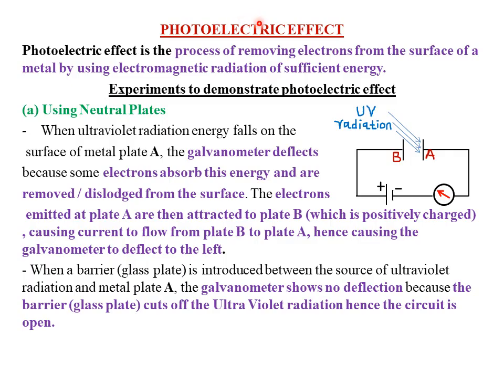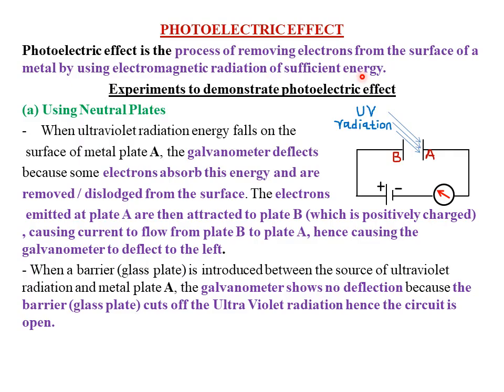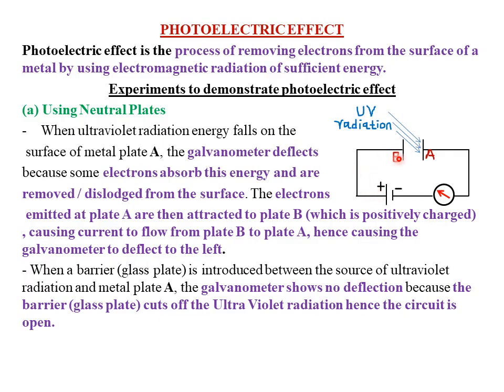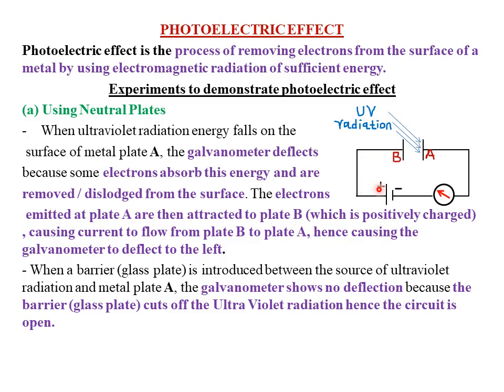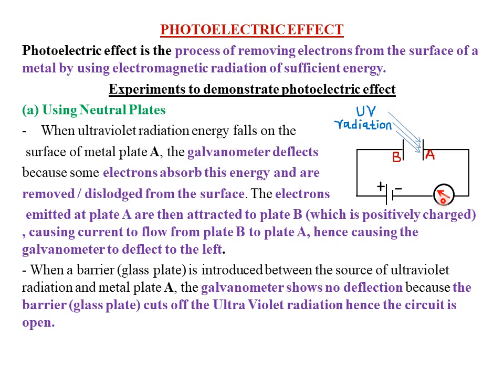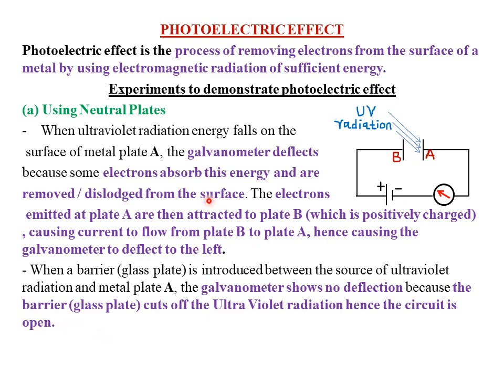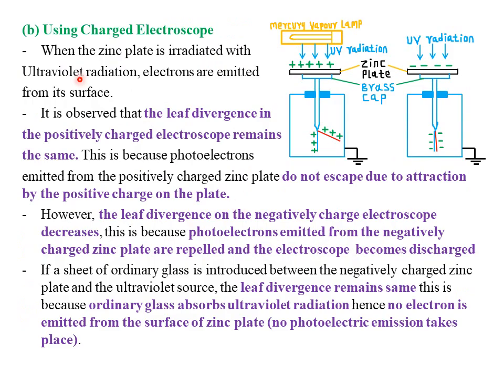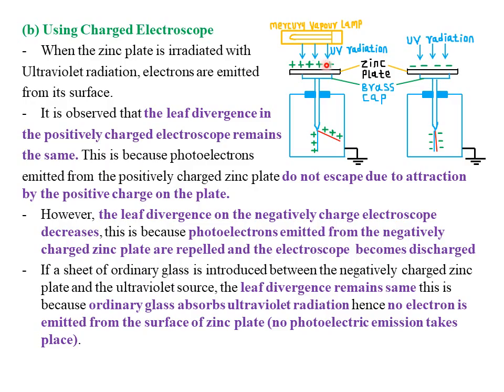TOPIC 9: PHOTOELECTRIC EFFECT: LESSON 1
PHOTOELECTRIC EFFECT LESSON